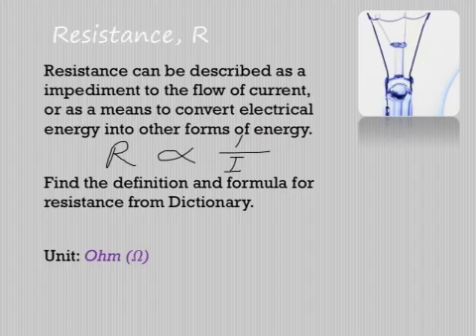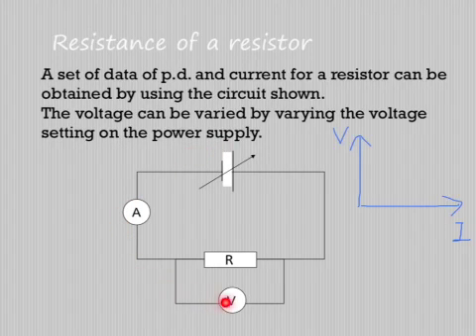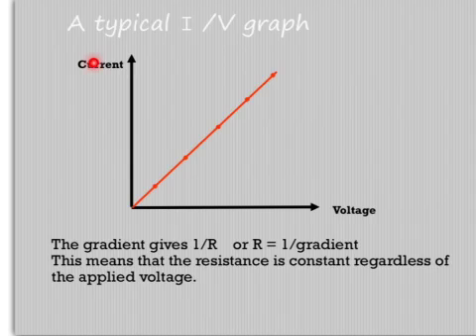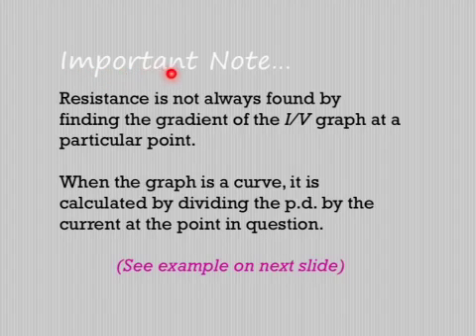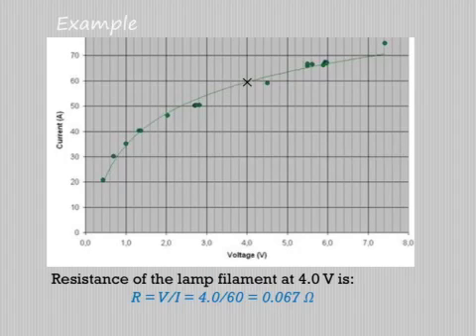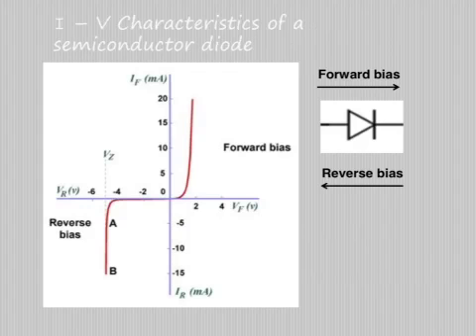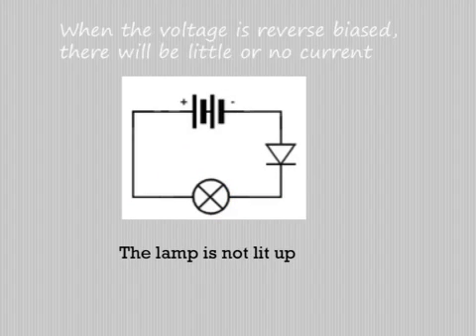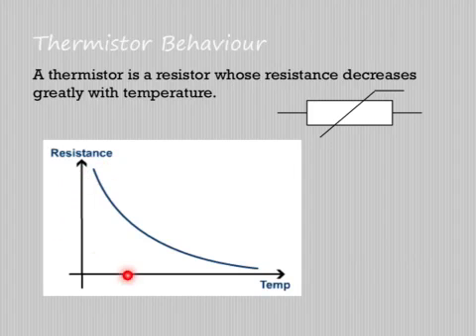AS - Topic 10-Current of Electricity-Part 3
Topic 10-Current of Electricity-Part 3